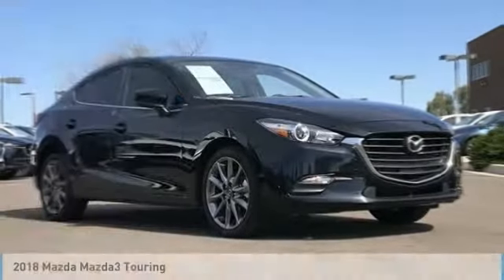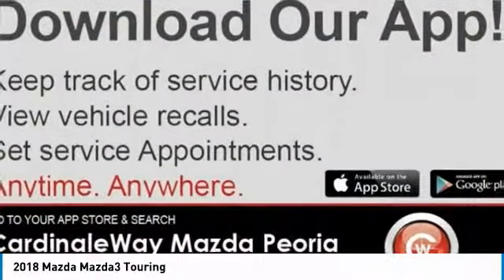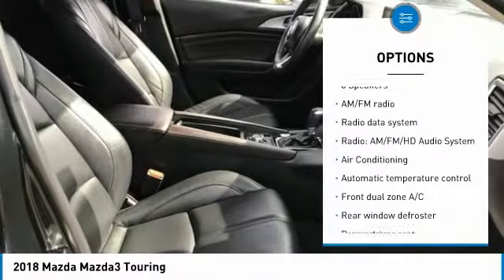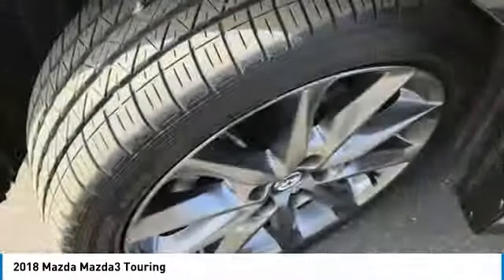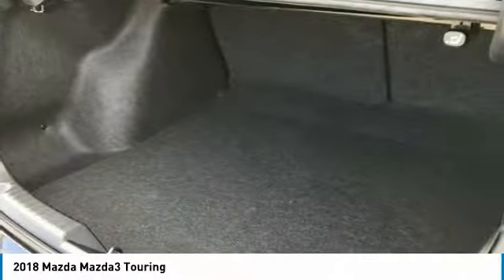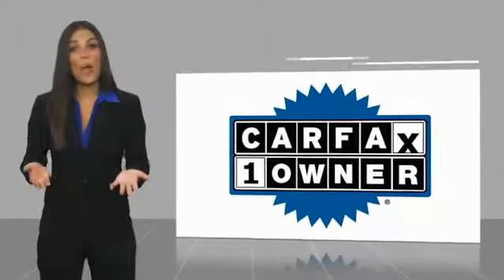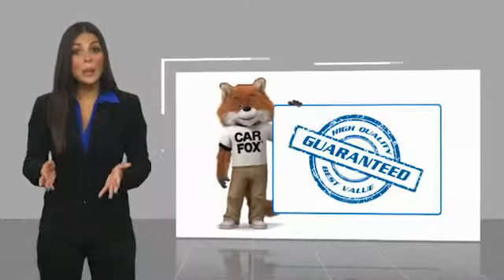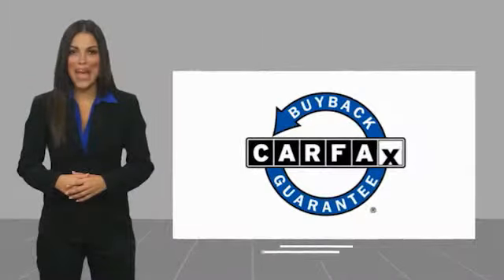2018 Mazda Mazda3 2018 Mazda Mazda3 Touring FOR SALE in Peoria, CA BK1150A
8424 W. Bell Road

2018 Mazda Mazda3 Touring FWD 6-Speed Automatic SKYACTIV 2.5L 4-Cylinder DOHC 16V  Phoenix s Preowned Vehicle Headquarters in Peoria, Glendale, Scottsdale, Avondale!! Recent Arrival! We Develop Outstanding Relationships Where Everybody Wins.  Vehicle price and availability are subject to change without notice.